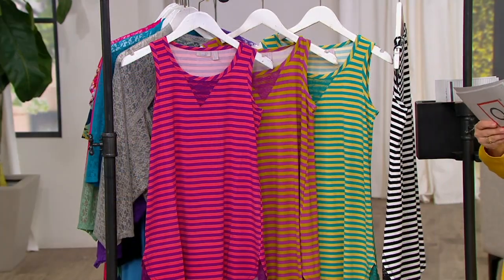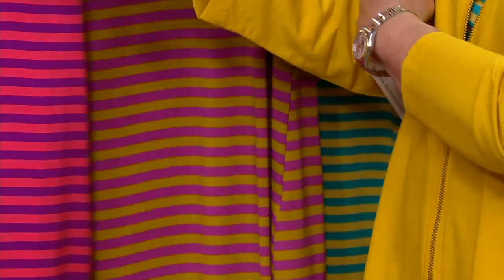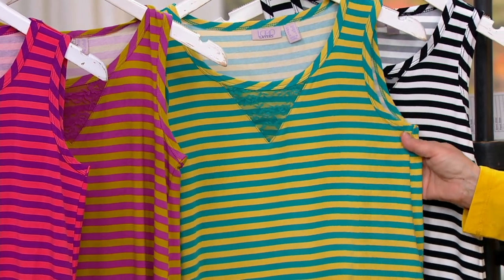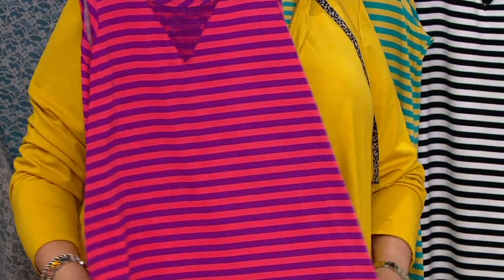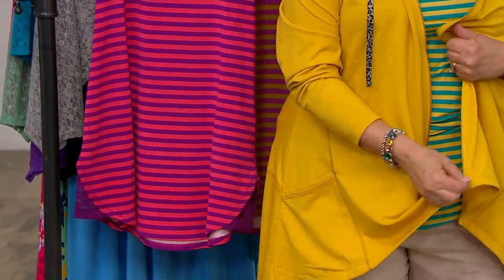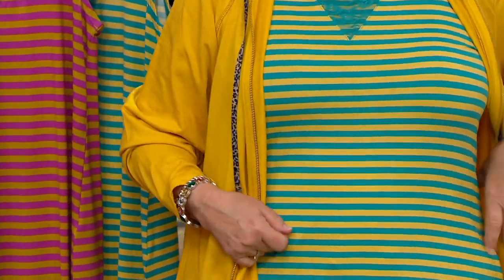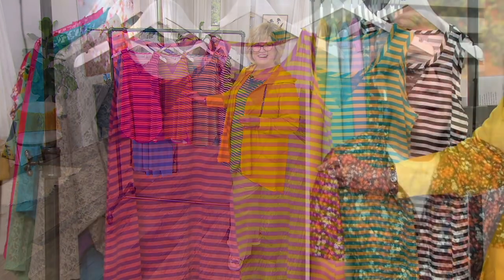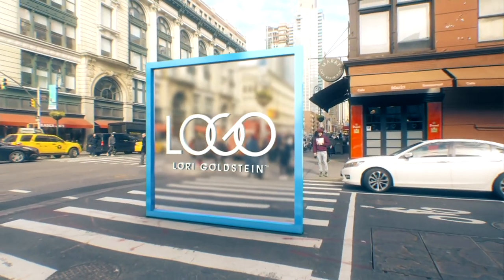LOGO Layers by Lori Goldstein Striped V-Neck Tank Top on QVC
LOGO Layers by Lori Goldstein Striped V-Neck Tank Top

Stretch lace details add just a bit of feminine flair to this sassy striped tank top. From LOGO Layers by Lori Goldstein.